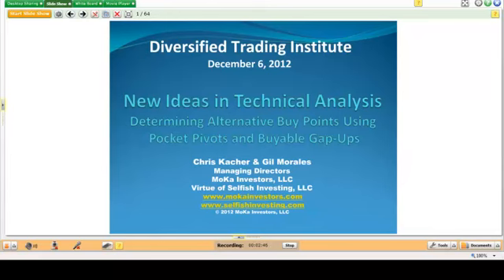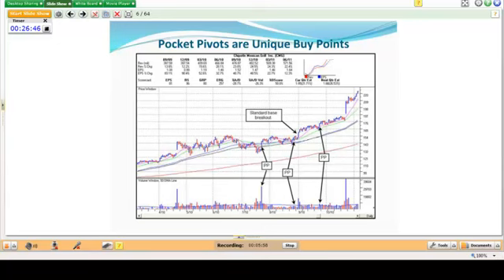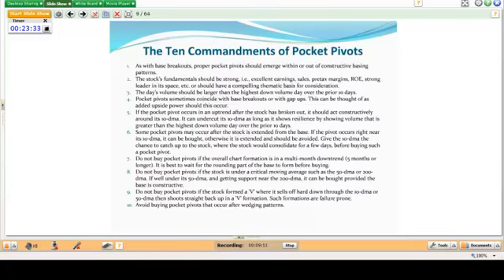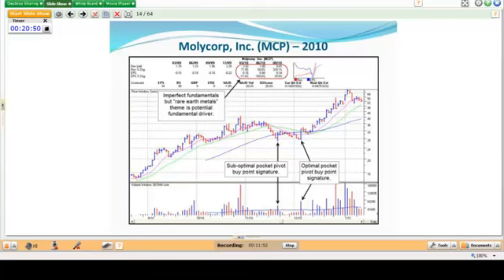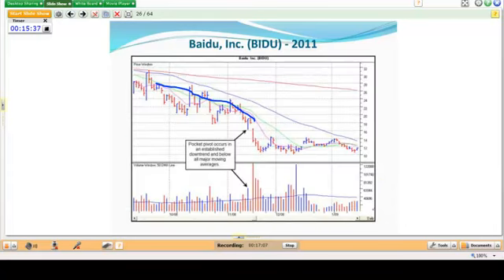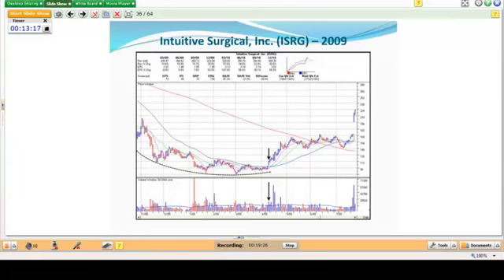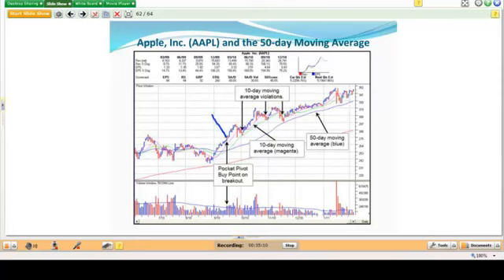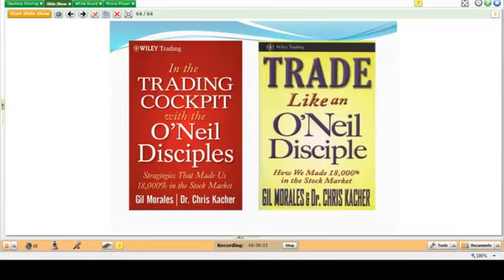12 6 12 Gil Morales and Chris Kacher